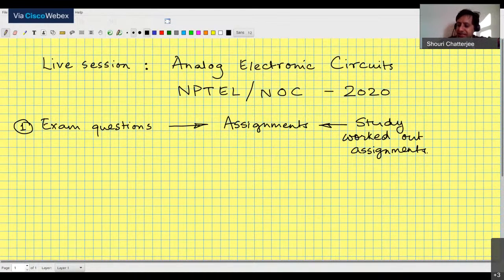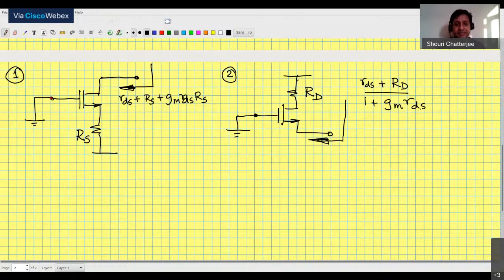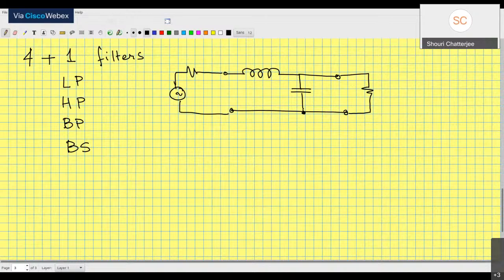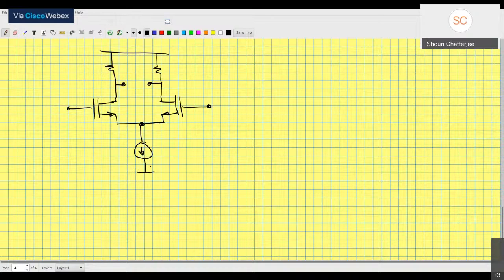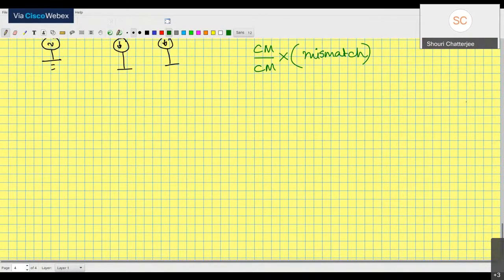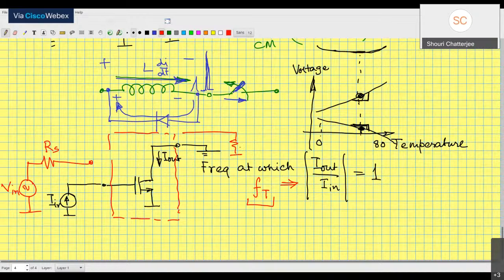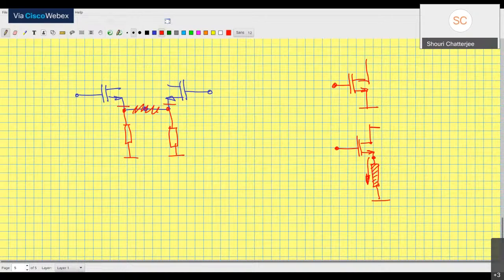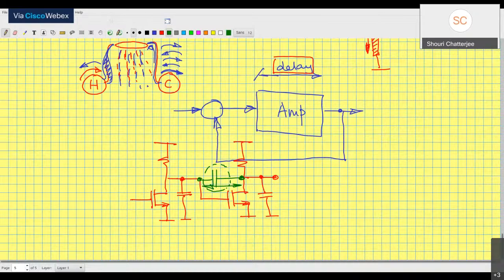Analog Electronic Circuit